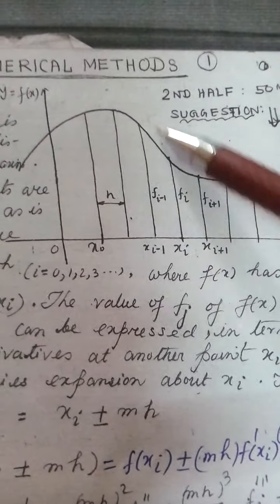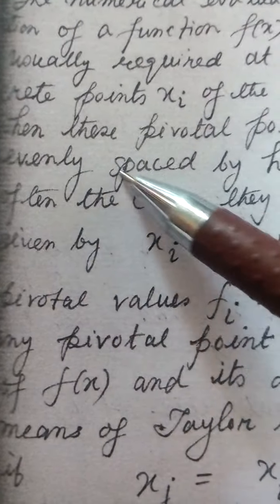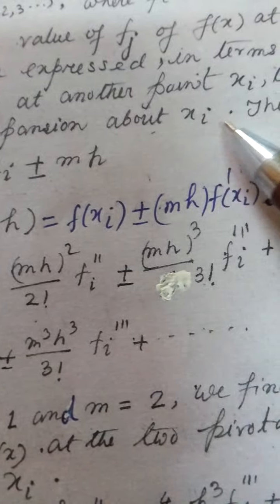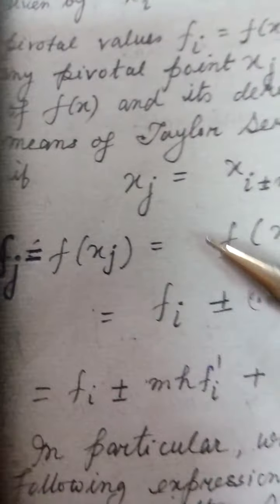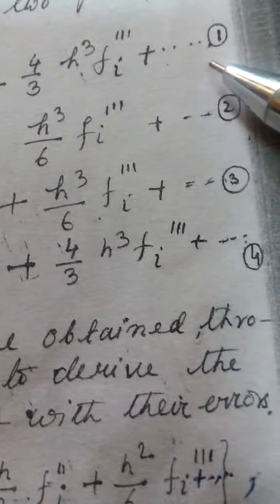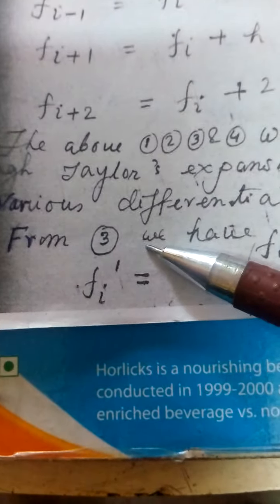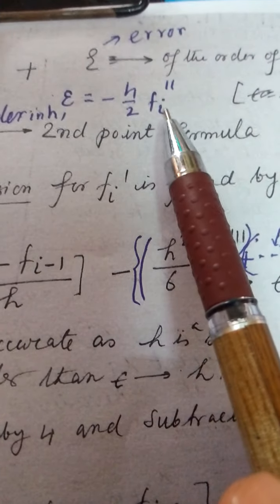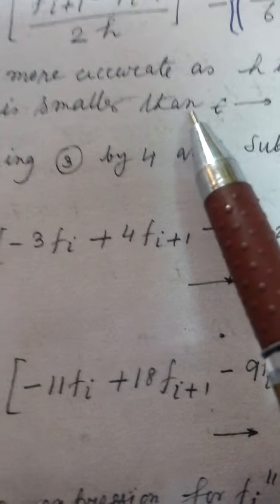Differentiation formula by numerical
Numerical method for differentiation